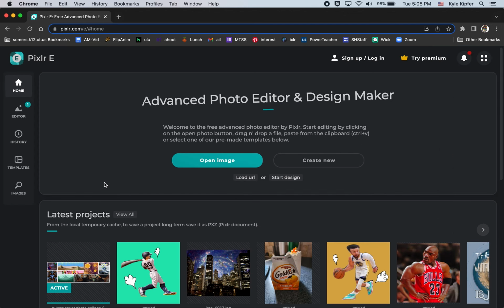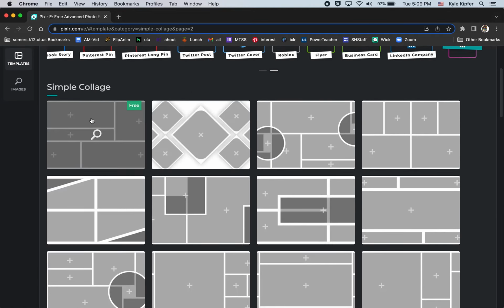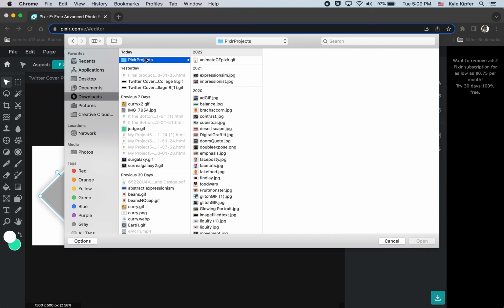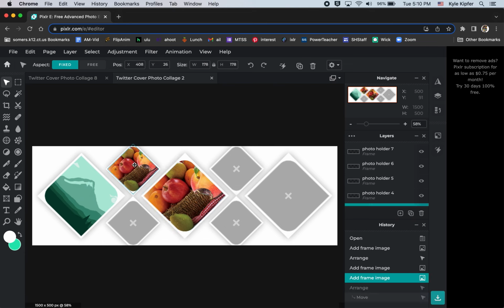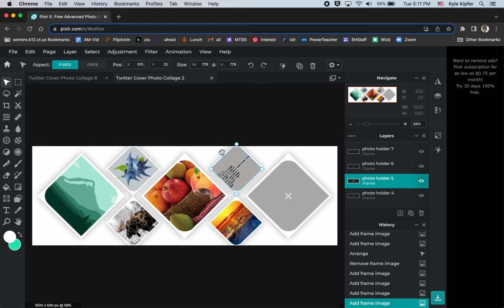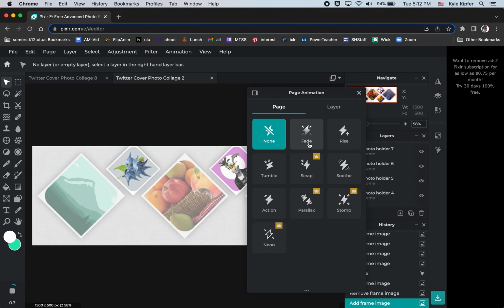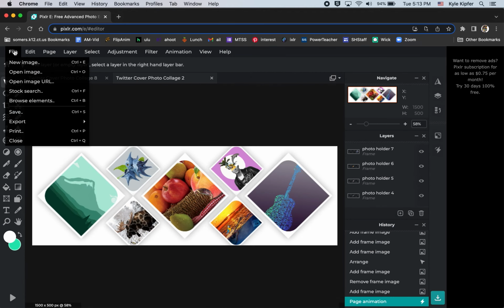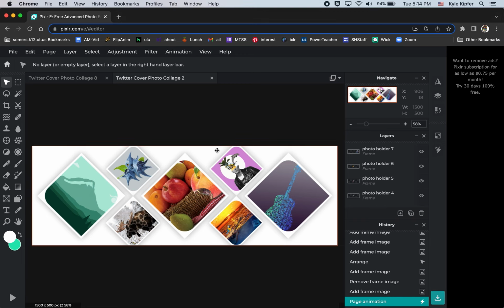Create a Simple Collage Using Templates in Pixlr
Create a custom banner for a social page or website with Pixlr.